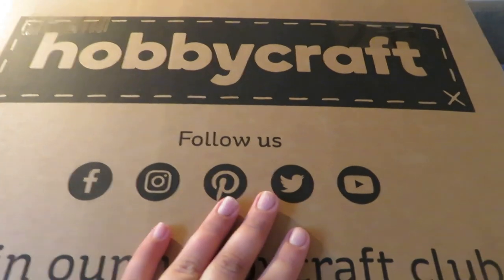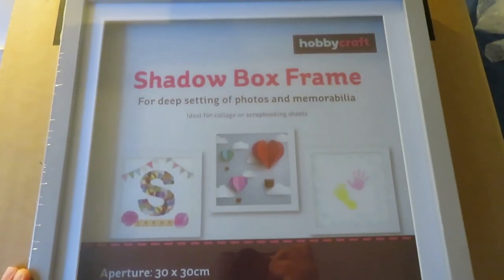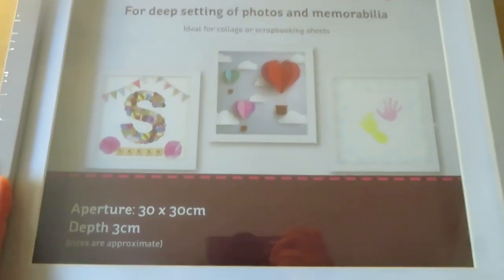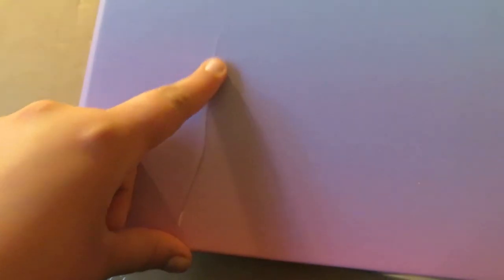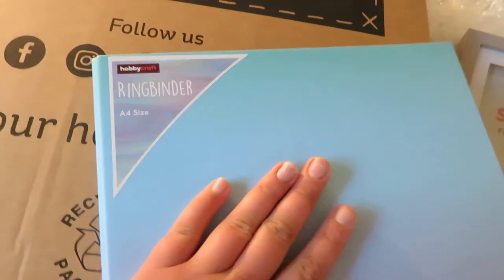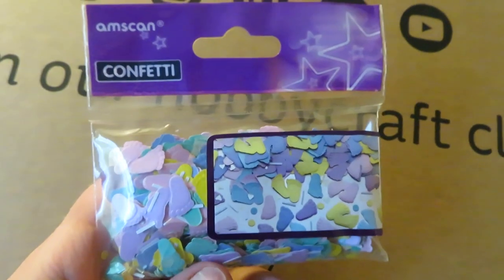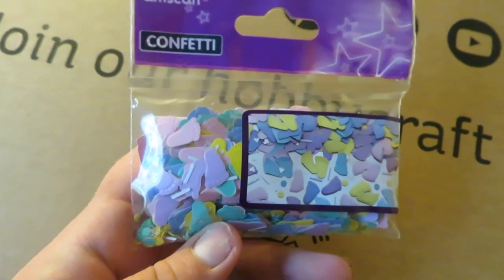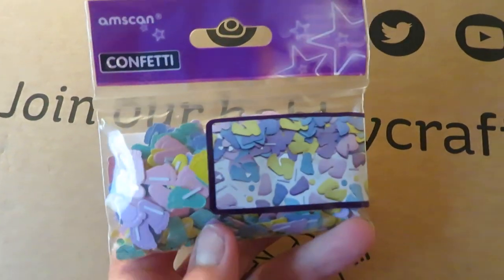HOBBYCRAFT HAUL | Storage Solutions & Absolute Bargains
xo